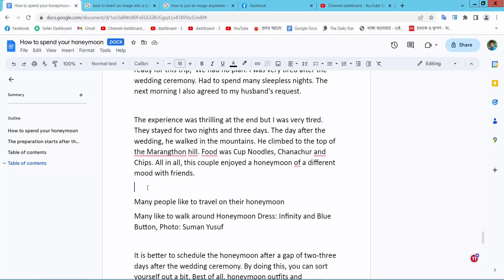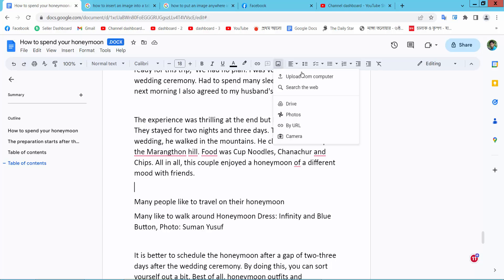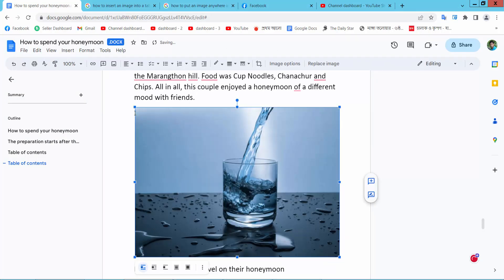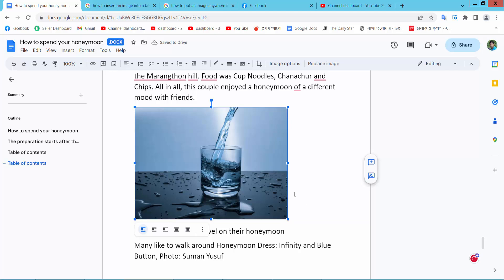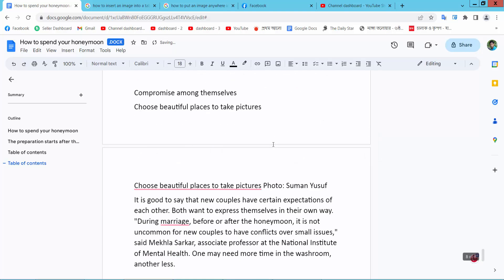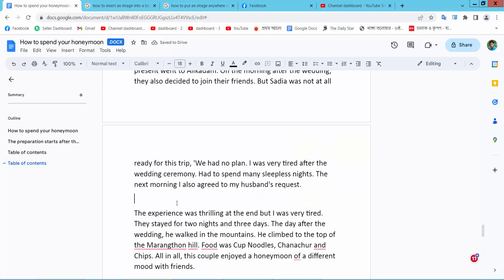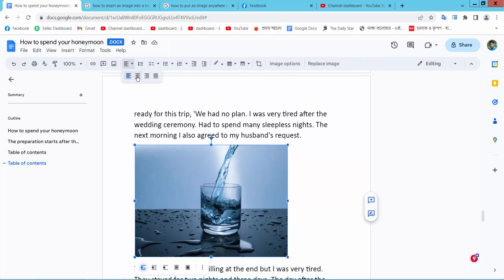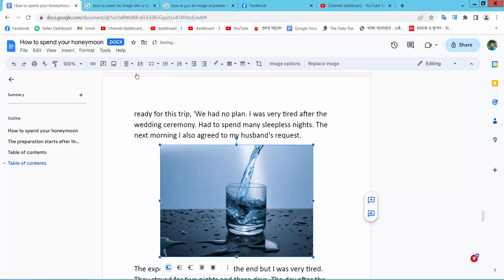How to put an image anywhere in google docs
Hello everyone, Today I will show you, How to put an image anywhere in google docs.